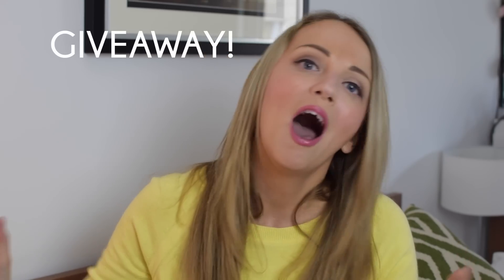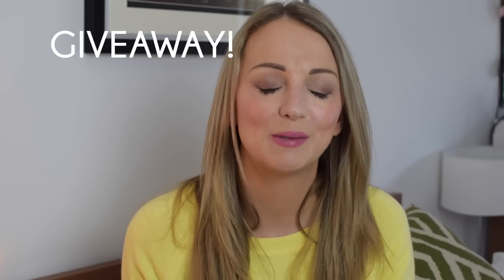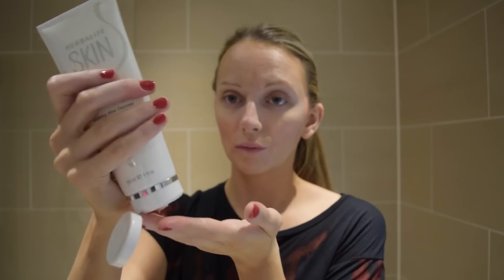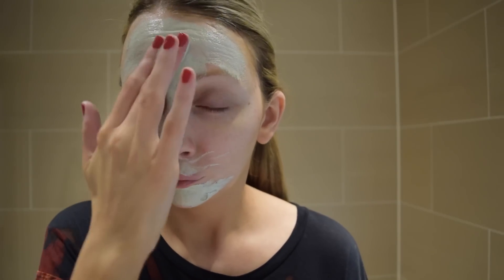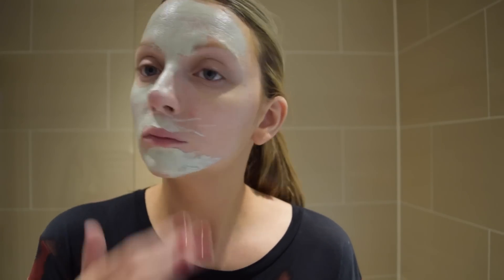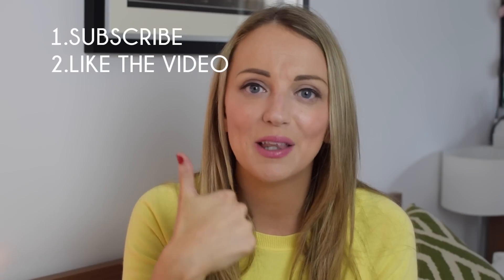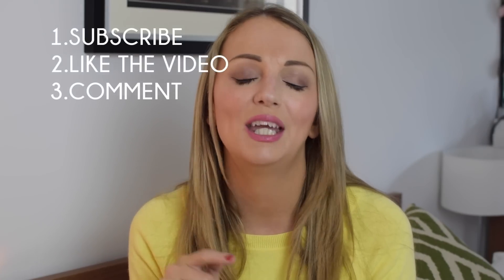HERBALIFE SKIN REVIEW & GIVEAWAY! | Paula Holmes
Discussing my favs from the Herbalife SKIN skincare & giveaway of Herbalife SKIN essentials set!
*Details of HOW TO ENTER below*

2. Like this video (thumbs up!)
3. Leave a comment under the video, tell me whatever (be nice!) or maybe let me know which product you would like to try out the most.

The prize is a Herbalife SKIN Spring skincare set. This includes:

1 x Herbalife SKIN Soothing Aloe Cleanser 150ml
1 x Herbalife SKIN Energising herbal Toner 50ml
1 x Purifying Mint Clay Mask 120ml
1 x Hydrating Eye Cream 15ml
1 x Replenishing Eye Cream 30ml

The giveaway will run from Sunday April 12th until May 3rd. Open worldwide and a winner will be chosen at random and notified via comment on YouTube.

GOOD LUCK!

FOLLOW ME & FIND ME AT -

This video was not sponsored, the products for the giveaway were supplied by the PR for Herbalife.